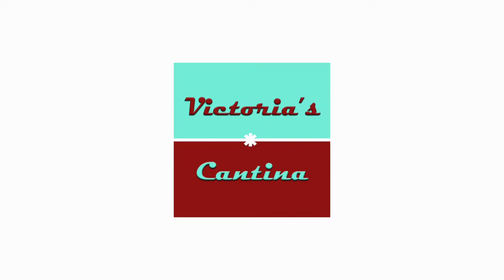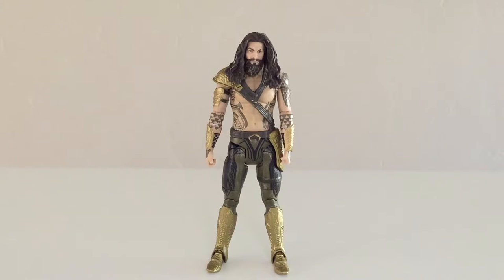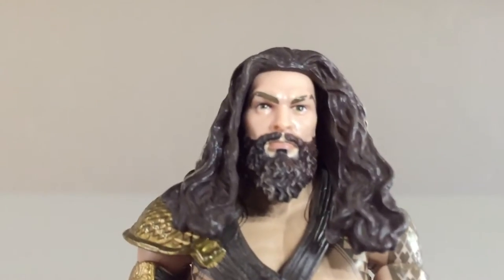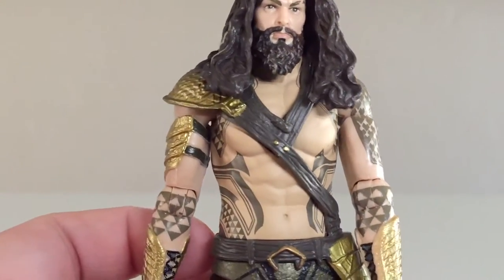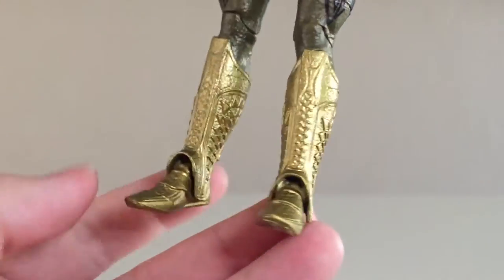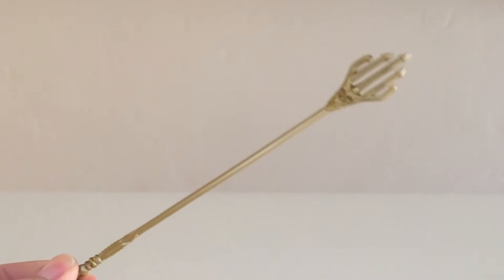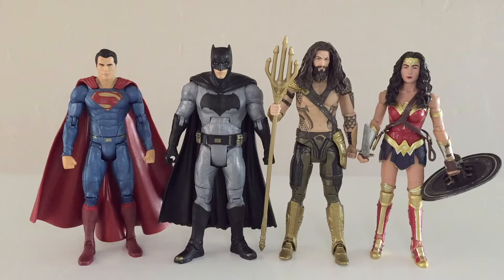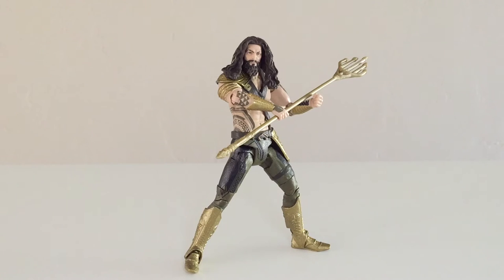DC Multiverse Batman v Superman 6" AQUAMAN Review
In this Victoria's Cantina review, we check out Aquaman from Mattel's 6" DC Comics Multiverse line for the film Batman v Superman: Dawn of Justice!